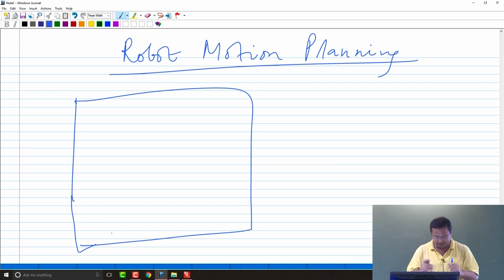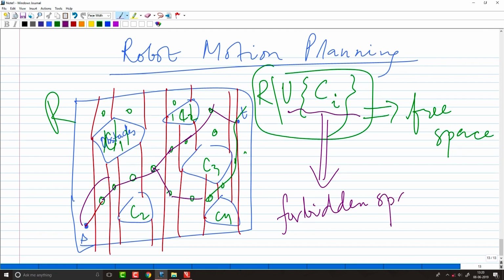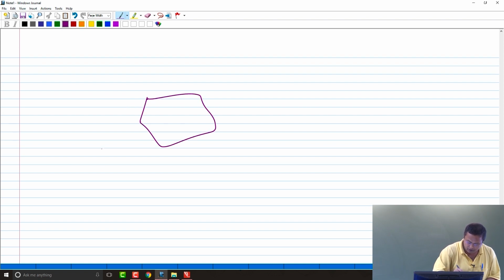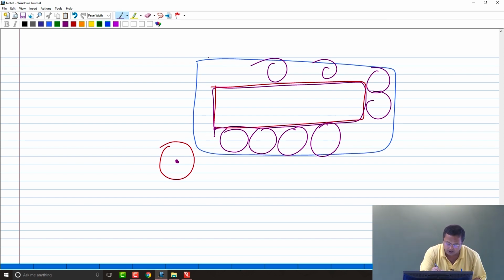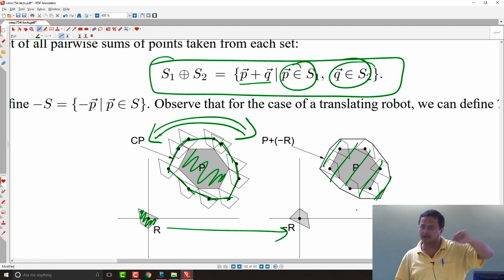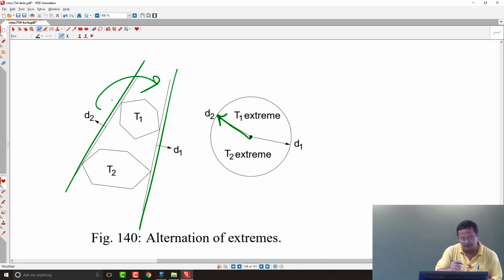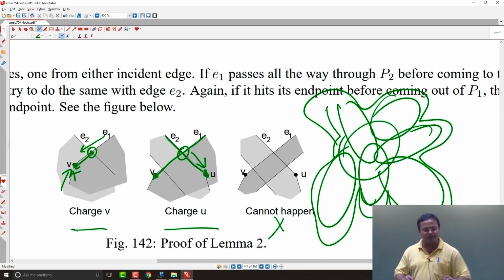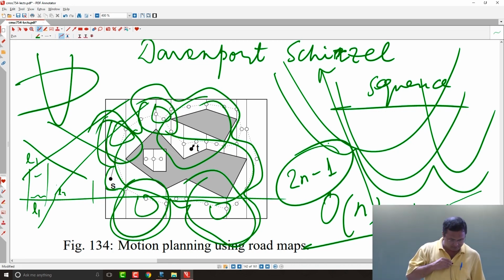School of computer science_Lec-13